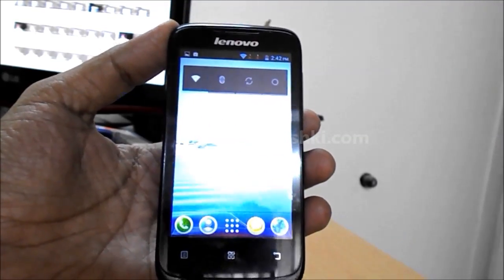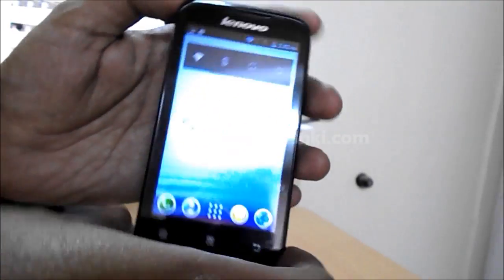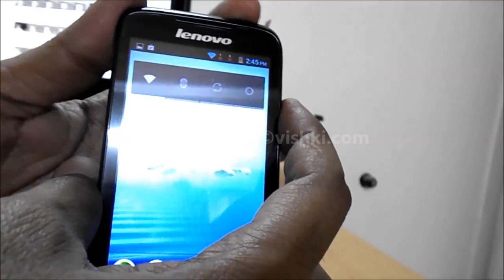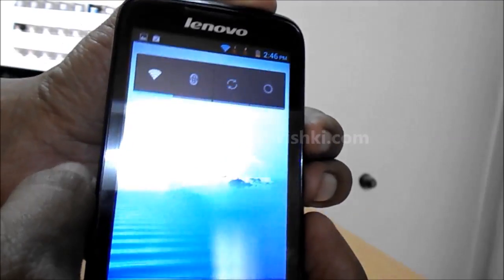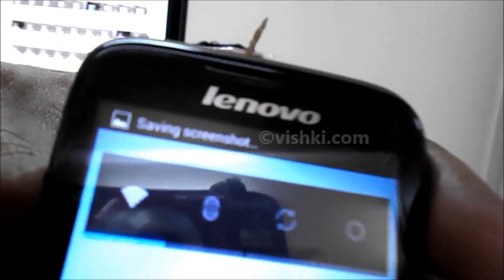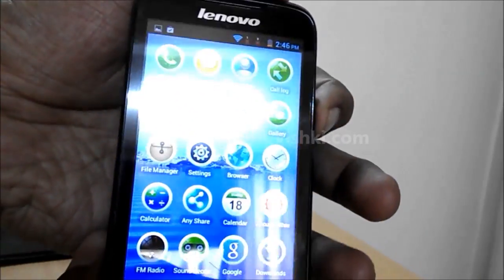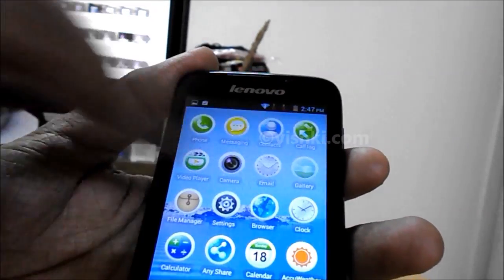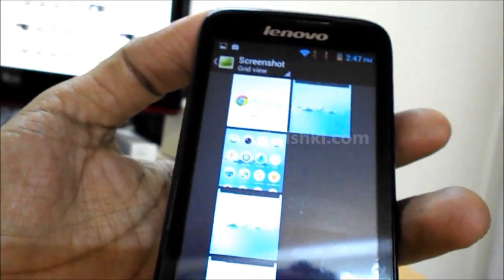Android - Lenovo a369i - Screen Shot Capture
Have you ever wondered how to take a screen shot/ capture screen/ print screen on your Lenovo a369i?